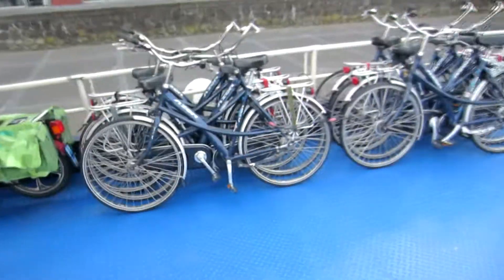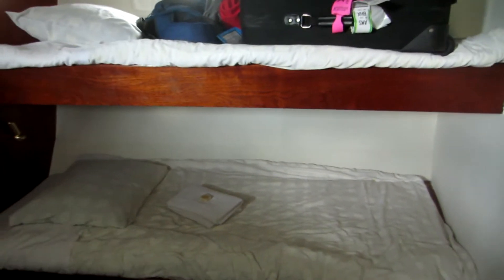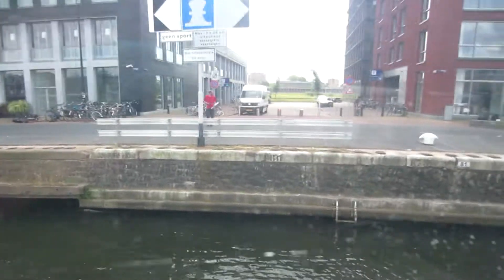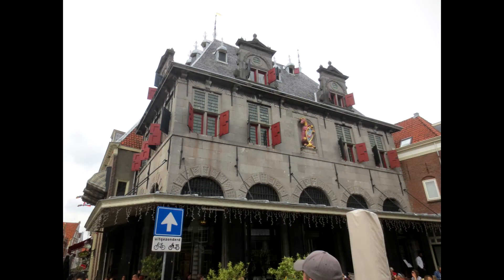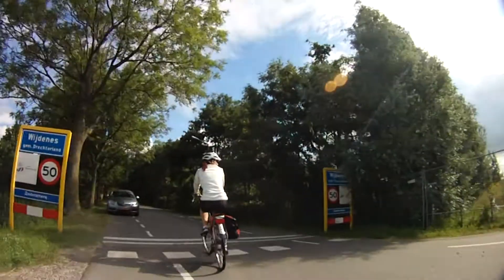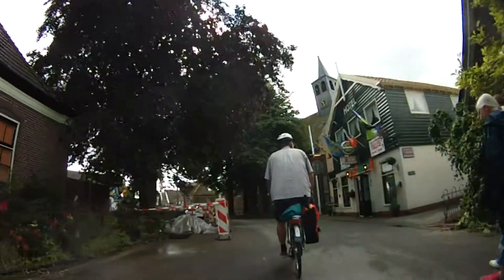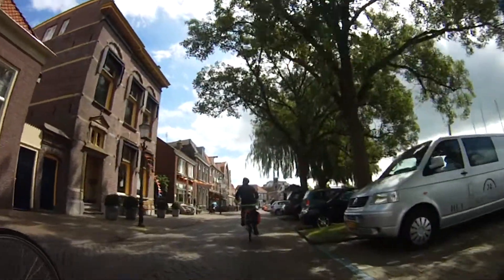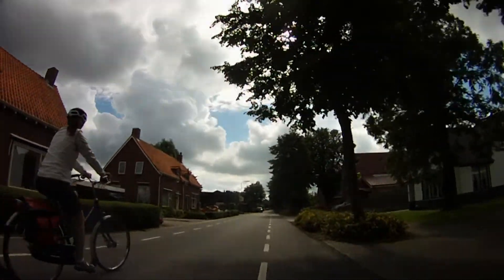Netherlands Bike & Barge - Day 1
This is the first instalment of video from my Bike and Barge Trip in the Netherlands from the summer of 2014. I have several hours of riding footage from each day of the trip, and It took me a long time to decide how to edit it into a shorter video to share.

By popular request, I have also prepared a much longer clip which is just raw riding footage with music

The trip began in Amsterdam and the Barge took us north-east to Horne. We spend the first night in Horne and then rode from Horne to Enkhuizen (roughly 30km). From there we got back on the boat and crossed the Ijsselmeer arriving in Lemmer just before dinner.